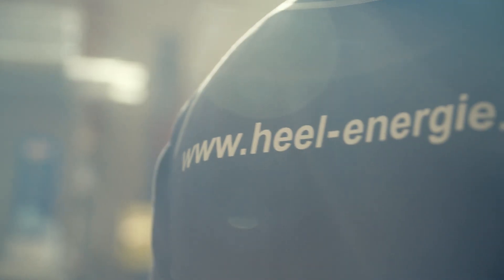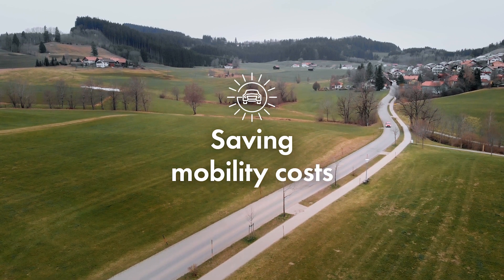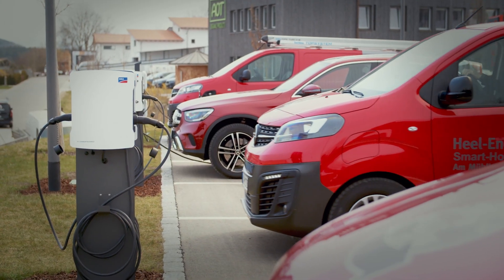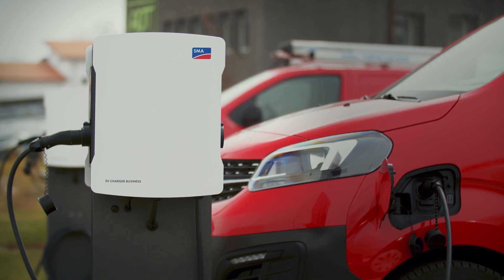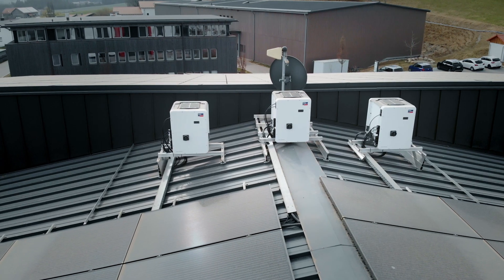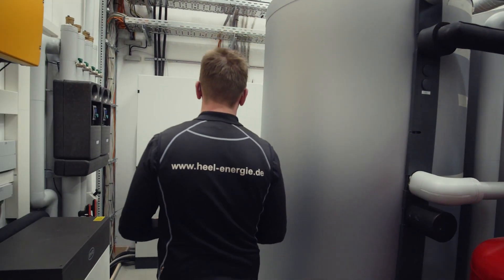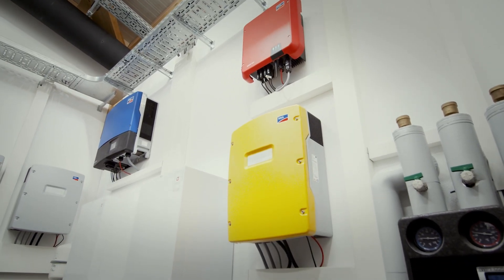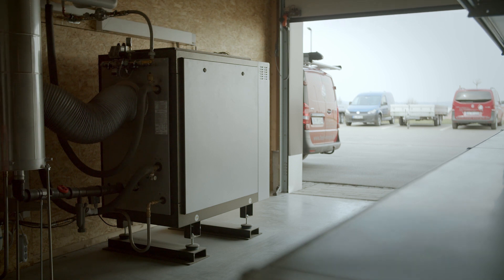Making companies climate-neutral: e-mobility solutions for company fleets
Master electrician Markus Heel and his company Heel Energie GmbH are demonstrating how a medium-sized enterprise can promote the energy transition through electric mobility. A PV system installed on the roof of Heel's company has been generating solar power for several years. Heel has already shifted his company vehicles to e-mobility and there are currently ten charging stations at his company’s site.
Join Heel on his journey toward making his company climate-neutral.

climate-neutral company
e-mobility